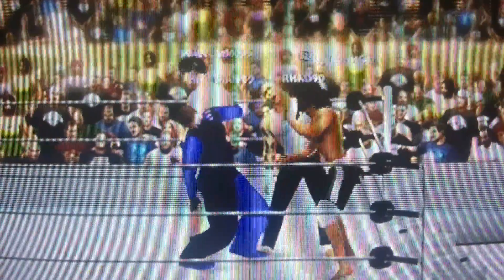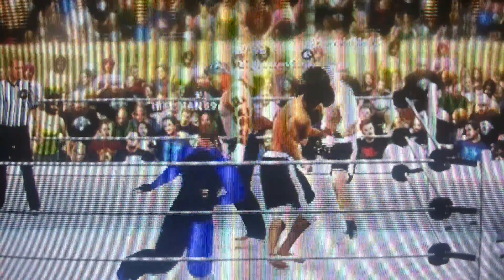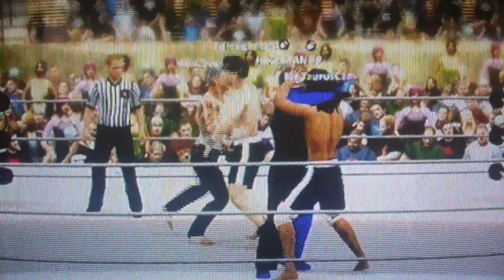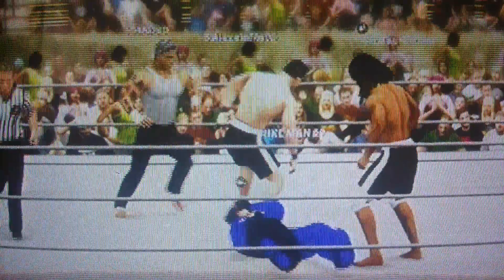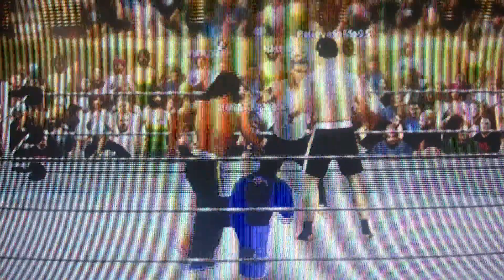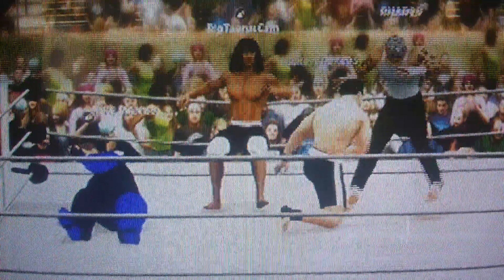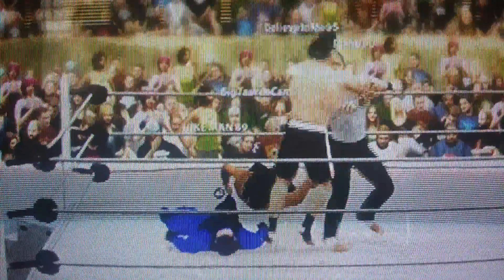WWE 2k16 BigTaurusCam, BelieveInMe95 vs HIKE MAN 89, RHAD90 Ranked Elimination Tornado Split Screen.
Springboard Split Screens
BigTaurusCam ( Metal Taurus ♉ Ram 🐐 🔧 )
BelieveInMe95 ( Wood Gemini ♊ Boar 🌳 🐗 )
vs RHAD90 ( Split Screener )
HIKE MAN 89